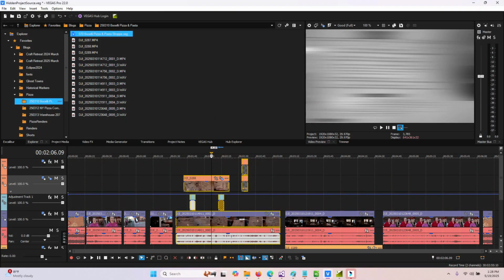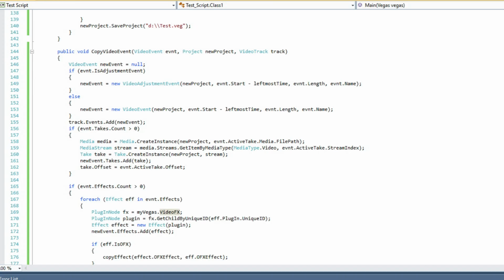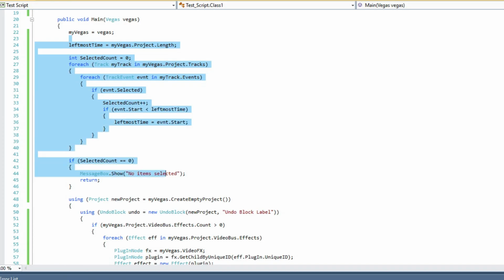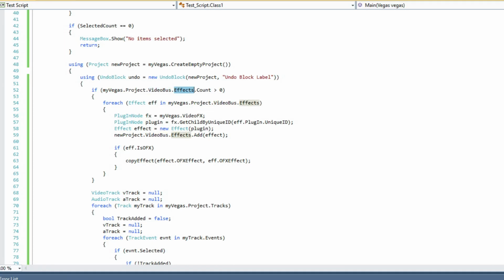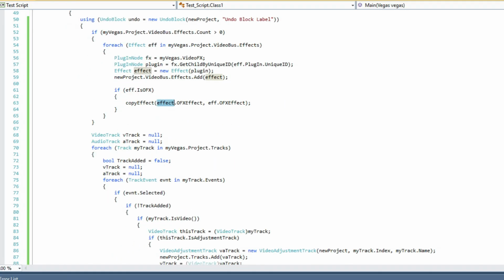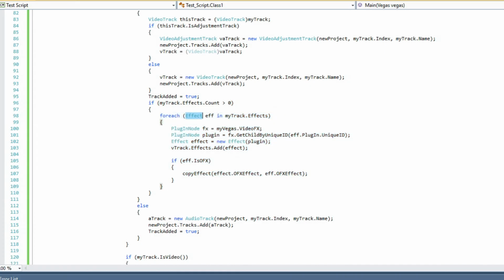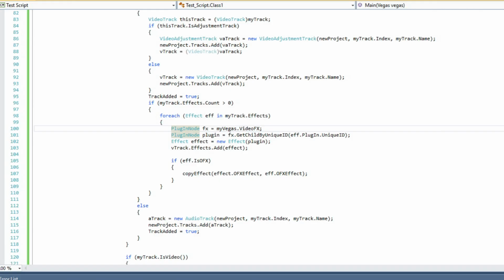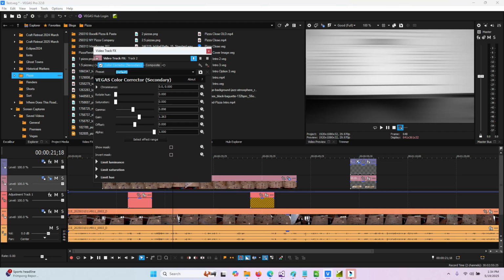Empty/Hidden Project - Copy Track/Project Effects - Part 7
In this tutorial we continue working with the Empty/Hidden project by expanding the copying of effects to include Track level and Project level effects. If they are are OpenFX effects, all of the parameters are also copied.

What else would you like to see copied into this Empty/Hidden project?